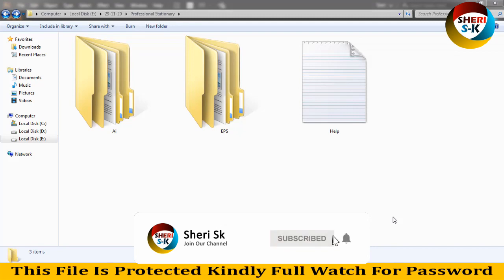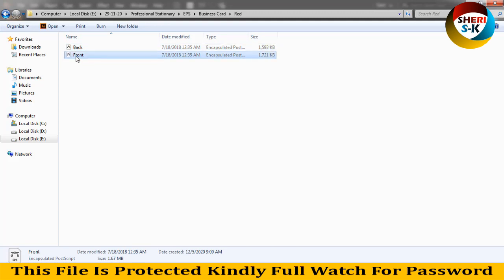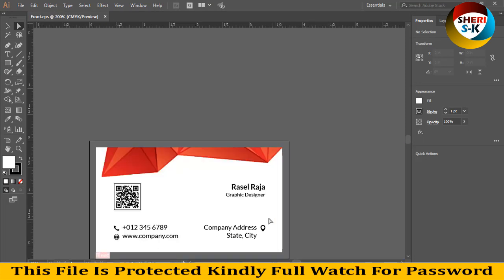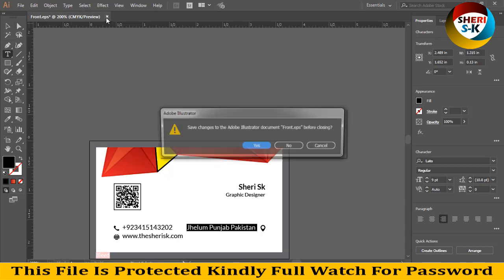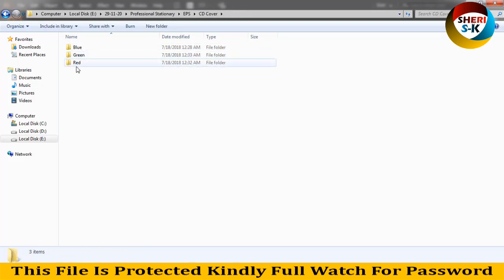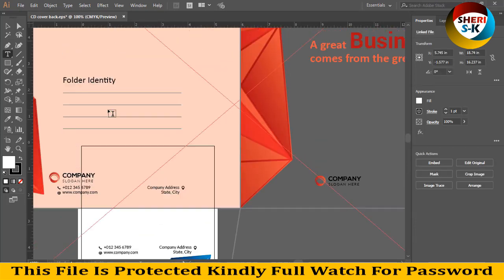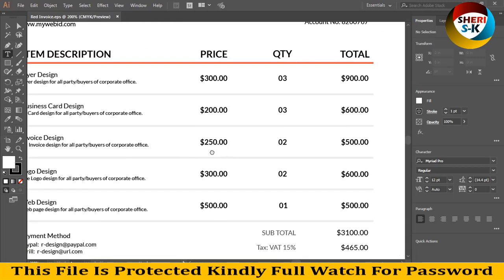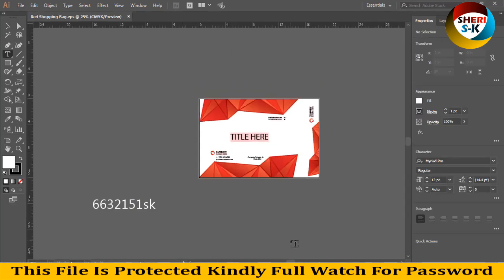Professional Stationary All In One Editable Files Download In AI EPS |English| Illustrator Tutorial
Business Card
CD Cover
CD Sticker
Envelope
Folder
Invoice
Letterhead
Notepad
Shopping Bag

Professional Stationary All In One Editable Files Download In AI EPS